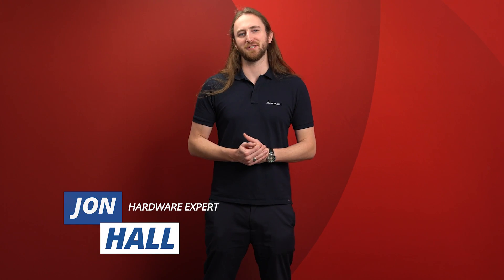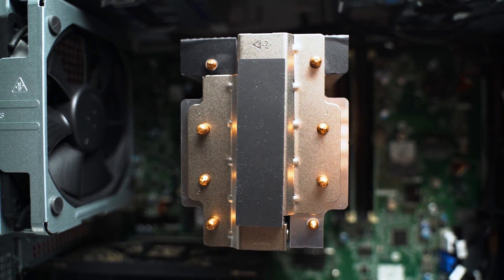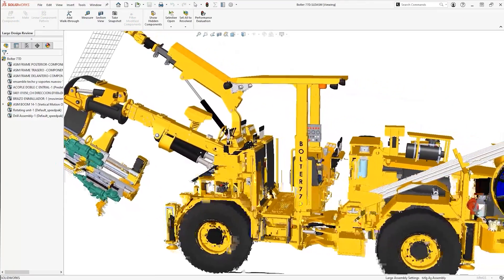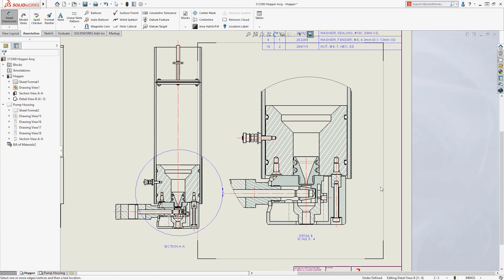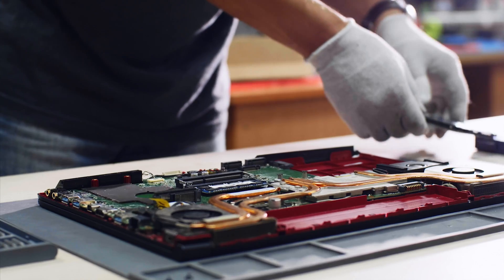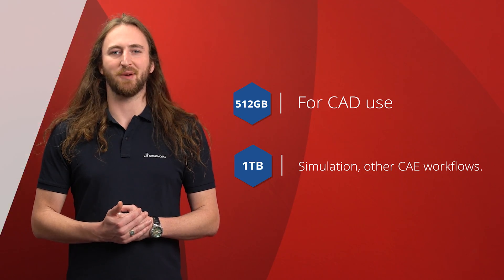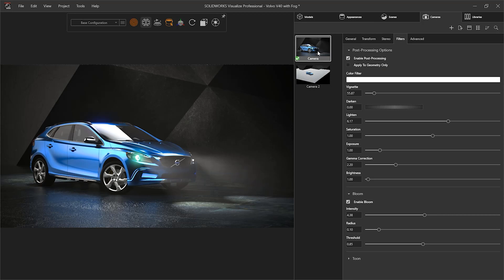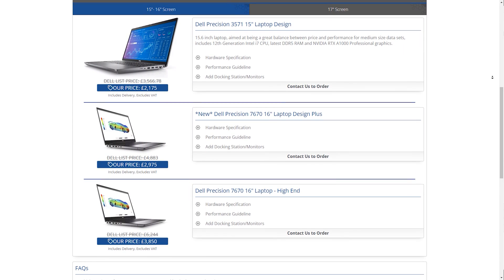What DELL Workstations are Recommended for SOLIDWORKS? | Hardware for SOLIDWORKS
What DELL workstations are recommended for SOLIDWORKS? Watch to find out how to improve your productivity in CAD and CAE applications.

We demystify the huge variety of options out there, breaking it down to the key components and the influence of each on performance in key applications and workflow.

We’ll also compare the latest systems vs a workstation from 2018 to show the return on investment an upgraded system can deliver.